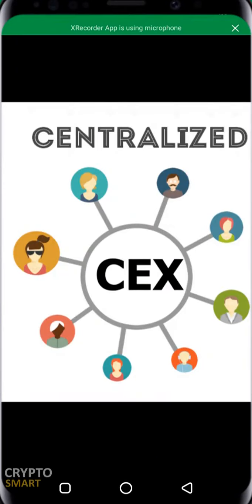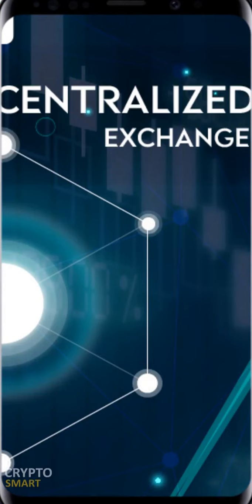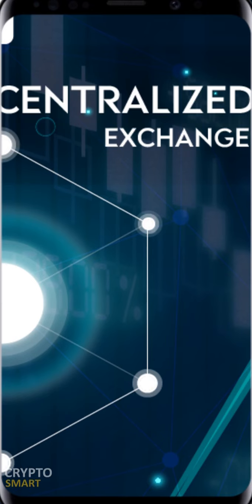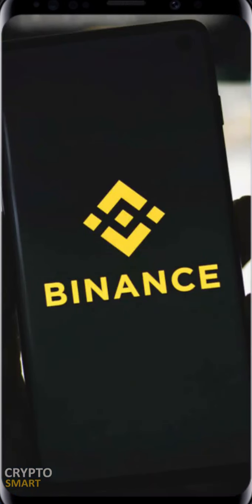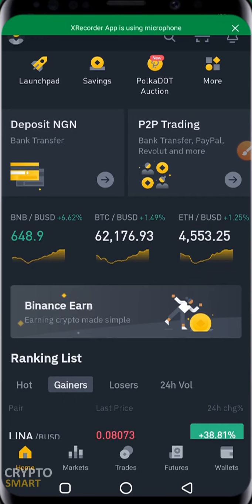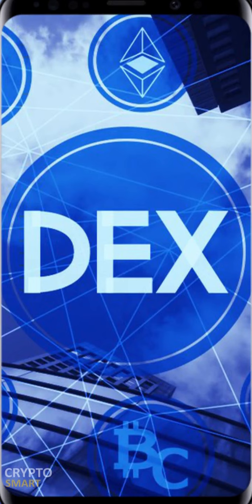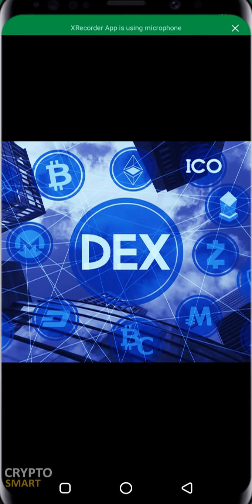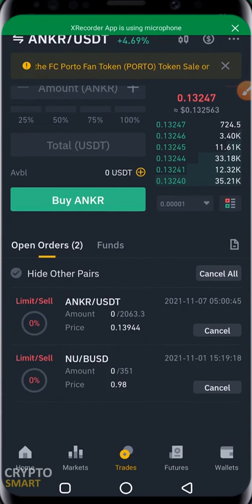Centralized Exchange (CEX) and Decentralized Exchange (DEX) | Best Simplified Explanation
Have you ever wondered what a Centralized Exchange is (CEX) or what a Decentralized Exchange is (DEX)?

In this video, we will be explaining everything you need to know about Centralized Exchange (CEX) or Decentralized Exchange (DEX)

Summary: This "Cryptocurrency Guide" video will explain What difference between Decentralized exchange vs Centralized Exchanges in Cryptocurrency. So, let's deep dive into these trading exchanges for beginners video to understand about DEX and CEX.

TIMESTAMPS

00:00 CEX vs DEX
00:45 What is CEX
01:16 Features of Centralized Exchange
01:32 Attributes of a CEX
01:36 Examples of Crypto CEX
03:17 Criteria for ranking centralized exchange
03:28 Cons of CEX
03:40 Expert Advice
04:18 What is a Decentralized Exchange
04:38 Examples of DEX
05:02 How many DEX exist?
05:10 Top 5 Decentralized exchange
05:27 Key features of DEX
05:41 CEX and Order book
06:02 Recap

If you need to know more, then read up:

What is a CEX:
A centralised cryptocurrency exchange — abbreviated CEX is a platform through which parties or individuals can safely exchange digital assets.

Centralized exchanges operate as custodians & require users to deposit their funds into a single server. This means that the private keys of those assets are owned by the exchange & the exchange is responsible for the security and hardware that runs the exchange software.

Attributes of a Cex:
PK is stored on server
All your info is stored on server
Funds is stored on server:

A CEX (examples: Binance, Huobi, Coinbase) are online trading platforms that match buyers and sellers via an orderbook.

A CEX  match buyers and sellers via an orderbook.

And you might be wondering:
What is an Order Book?
An order book is the place where buyers meet sellers by matching opposite orders. Crypto market order book is dynamic, meaning it's constantly updated in real-time. A crypto exchnage's order book consists of three parts: buy orders, sell orders, and trading history.

What is a DEX:
Decentralized exchanges (DEX) are a type of cryptocurrency exchange which allows for direct peer-to-peer cryptocurrency transactions to take place online.

A decentralized exchange (or DEX) is a peer-to-peer marketplace where transactions occur directly between crypto traders.

Many popular DEXs, like Uniswap and Sushiwap, run on the Ethereum blockchain.

We have over 120 verified DEX
Top 5 on the list are:
dydx
This list is based on trading volumes, market share of DeFi markets.

We have over 300 verified CEX
Coinbase Exchange
These ranks and scores are based on traffic, liquidity, trading volumes, and confidence in the legitimacy of trading volumes.

New to Binance?